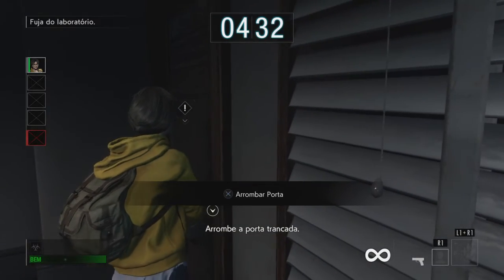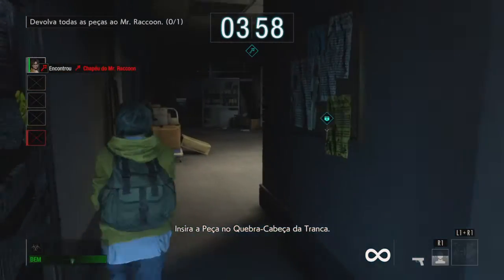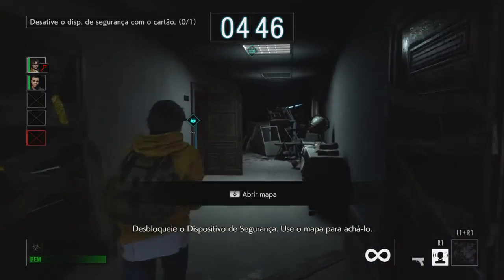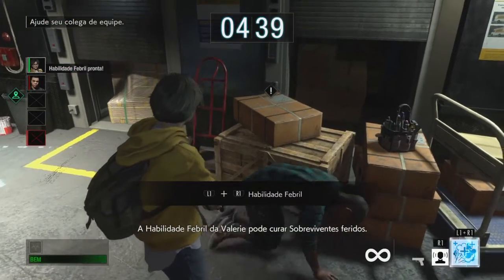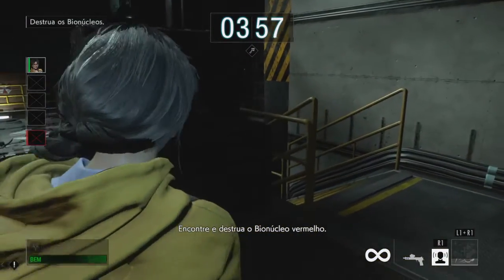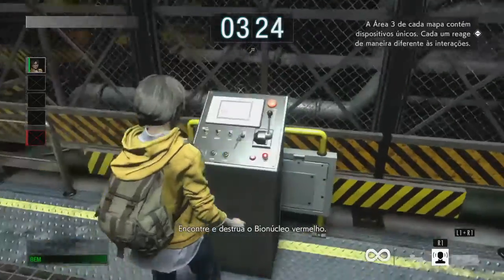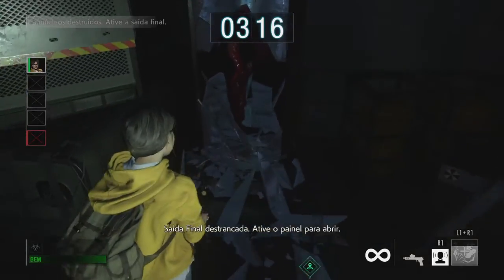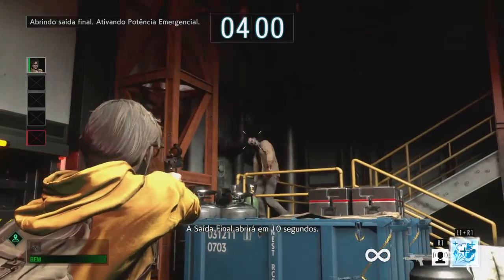RESIDENT EVIL RESISTANCE